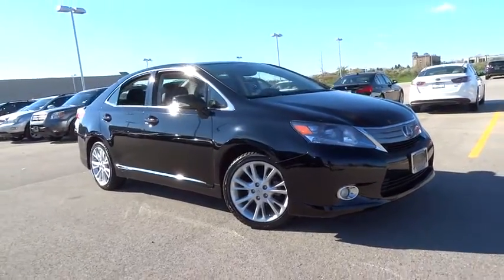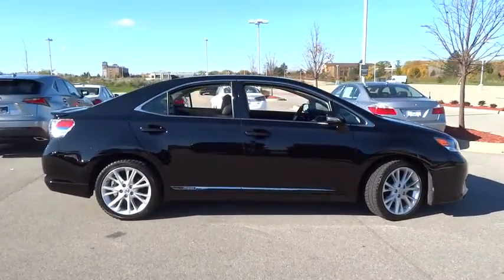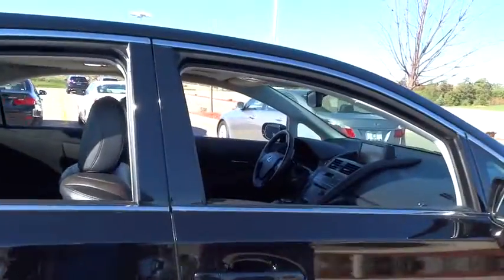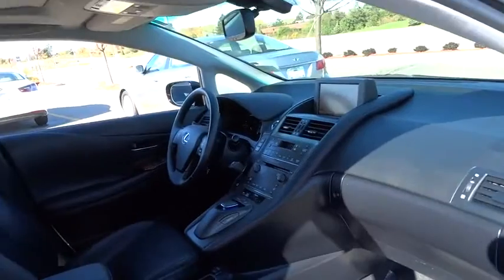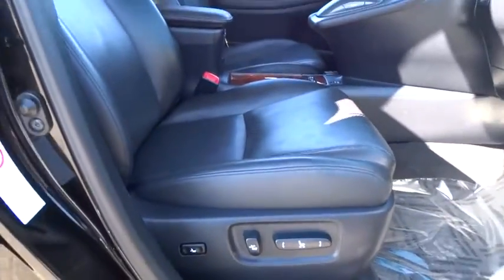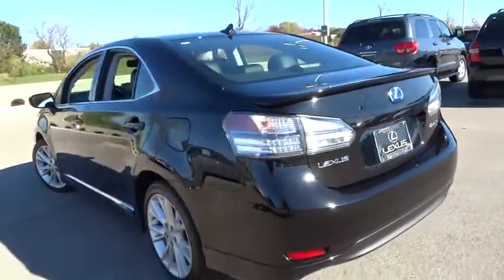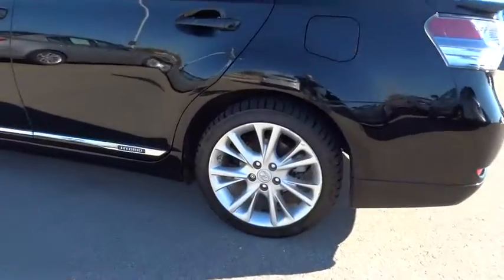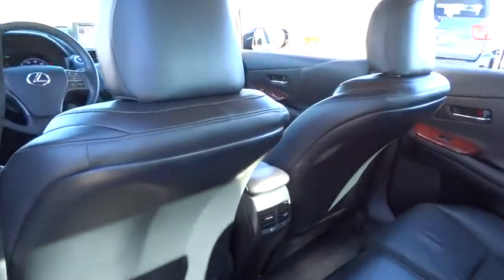2010 Lexus HS 250h Palatine, Arlington Heights, Barrington, Glenview, Schaumburg, IL 31609A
2010 Lexus HS 250h